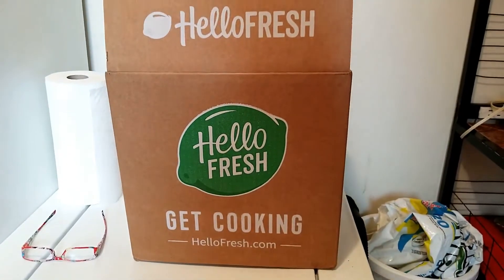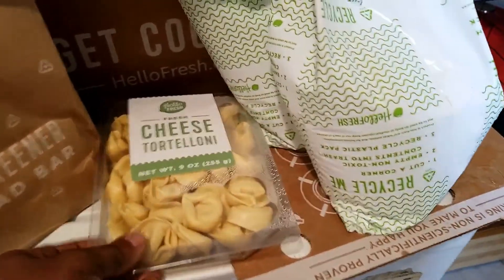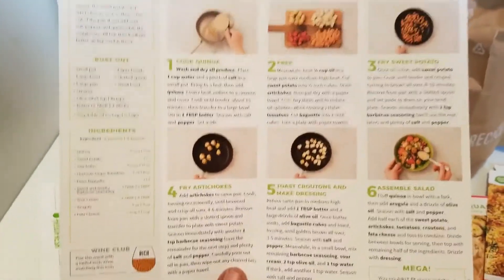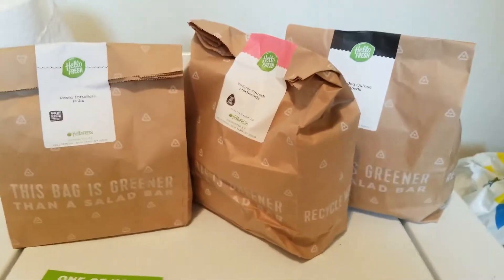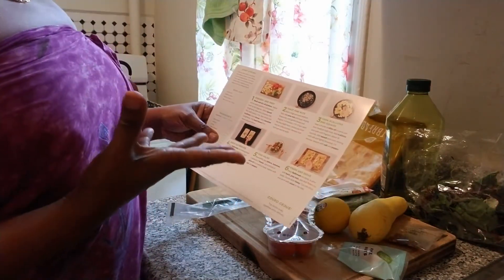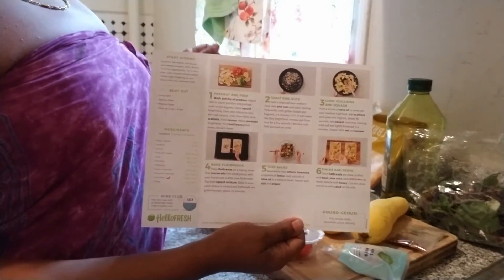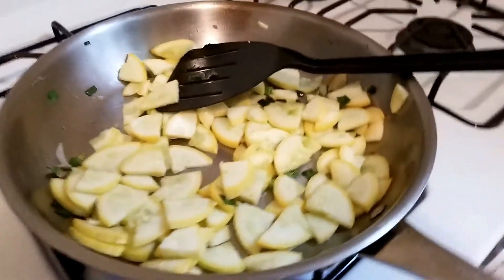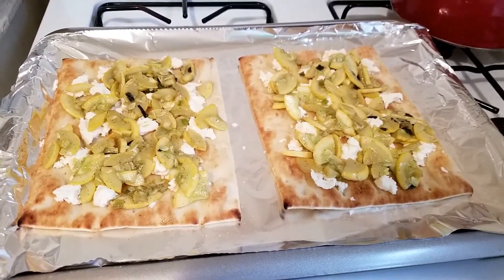HELLO FRESH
HEY GUYS,SO I DECIDED TO TRY HELLO FRESH MEALS TO SEE IF I WOULD LIKE IT AND SO FAR SO GOOD,IVE MADE TWO OUT OF  THREE OF THE RECIPES.. ITS NOT MY USUAL WAY OF EATING BUT AINT NOTHING WRONG WITH TRYING NEW FOODS AND SWITCHING UP FROM OUR NORMAL ROUTINES..HIT THAT LIKE BUTTON IF YOU ENJOYED THE VIDEO AND DROP ME A COMMENT ABOUT WHAT YOU THINK ABOUT HELLO FRESH.DONT FORGET TO LIKE,SHARE AND SUBSCRIBE AND THANKS SO MUCH FOR WATCHING!!!